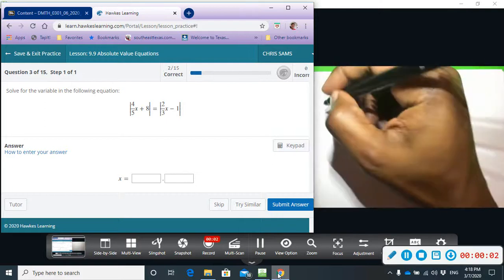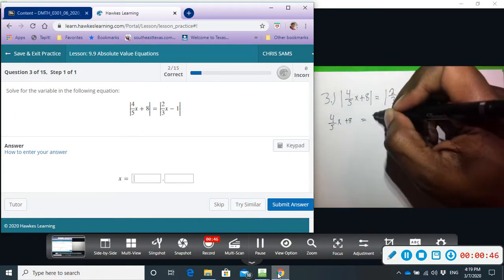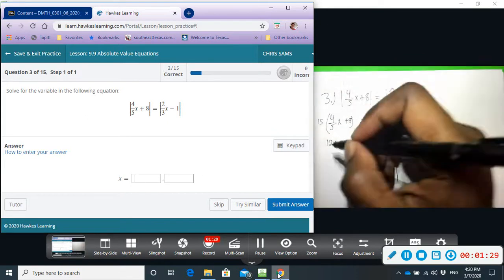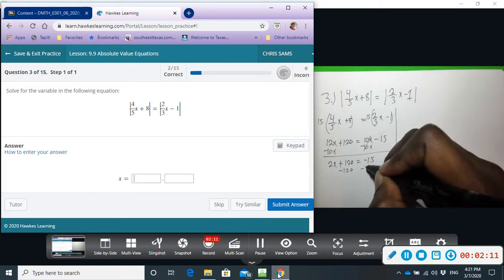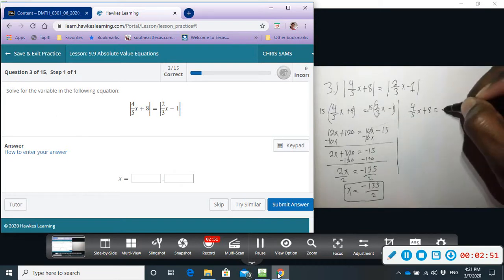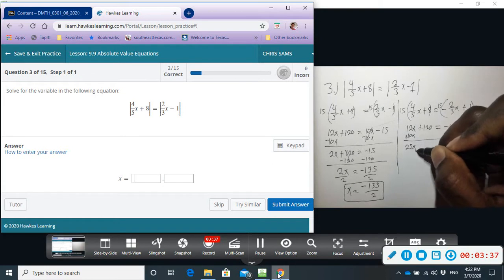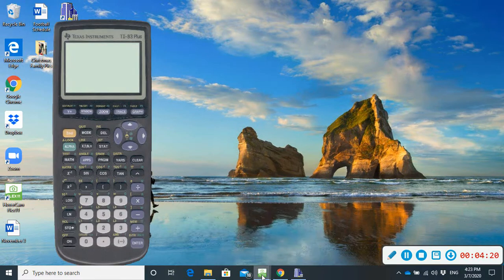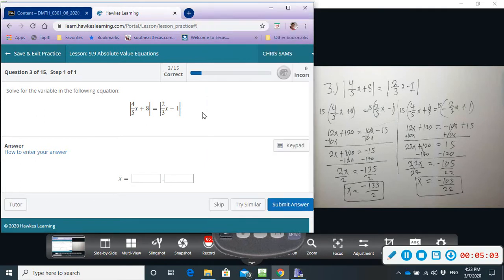Intro to Alg 9 9 3